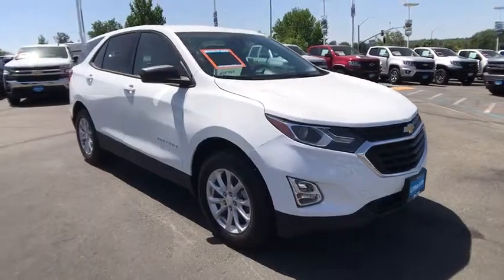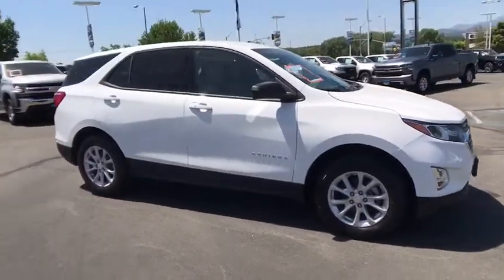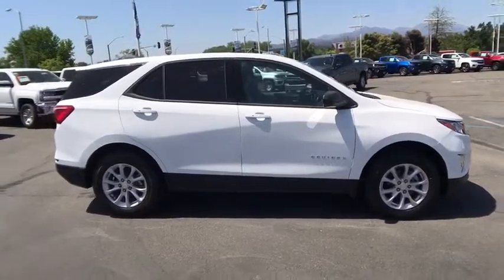2019 Chevrolet Equinox Redding, Eureka, Red Bluff, Chico, Sacramento, CA KS590743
New 2019 Chevrolet Equinox available in Redding, California at Lithia Chevrolet Redding. Servicing the Eureka, Red Bluff, Chico, Sacramento, CA area.
2019 Chevrolet Equinox AWD 4dr LS w/1LS - Stock#: KS590743 - VIN#: 3GNAXSEV8KS590743

SUMMIT WHITE exterior and MEDIUM ASH GRAY interior LS trim. Onboard Communications System iPod/MP3 Input WiFi Hotspot Keyless Start ENGINE 1.5L TURBO DOHC 4-CYLINDER S... GLASS DEEP-TINTED REAR. EPA 30 MPG Hwy/25 MPG City! SEE MORE! KEY FEATURES INCLUDE: All Wheel Drive Back-Up Camera iPod/MP3 Input Onboard Communications System Aluminum Wheels Keyless Start WiFi Hotspot. MP3 Player Keyless Entry Steering Wheel Controls Child Safety Locks Electronic Stability Control. OPTION PACKAGES: GLASS DEEP-TINTED REAR TRANSMISSION 6-SPEED AUTOMATIC ELECTRONICALLY-CONTROLLED WITH OVERDRIVE includes Driver Shift Control (STD) ENGINE 1.5L TURBO DOHC 4-CYLINDER SIDI VVT (170 hp [127.0 kW] @ 5600 rpm 203 lb-ft of torque [275.0 N-m] @ 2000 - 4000 rpm) (STD) AUDIO SYSTEM CHEVROLET INFOTAINMENT 3 SYSTEM 7 DIAGONAL COLOR TOUCHSCREEN AM/FM STEREO. Additional features for compatible phones include: Bluetooth audio streaming for 2 active devices voice command pass-through to phone Apple CarPlay and Android Auto capable. (STD). Chevrolet LS with SUMMIT WHITE exterior and MEDIUM ASH GRAY interior features a 4 Cylinder Engine with 170 HP at 5600 RPM*. EXPERTS ARE SAYING: TheCarConnection.coms review says Regardless of engine the Equinox has a quiet Great Gas Mileage: 30 MPG Hwy. MORE ABOUT US: Are you browsing other Mt. Shasta or Red Bluff Chevrolet dealerships? Dont buy until you visit Lithia Chevrolet of Redding. Our inventory includes the popular Chevy Cruze the versatile Chevy Suburban and the powerful Chevy Silverado pickup truck. Browse our entire inventory of cars trucks and SUVs. Horsepower calculations based on trim engine configuration. Fuel economy calculations based on original manufacturer data for trim engine configuration. Please confirm the accuracy of the included equipment by calling us prior to purchase.